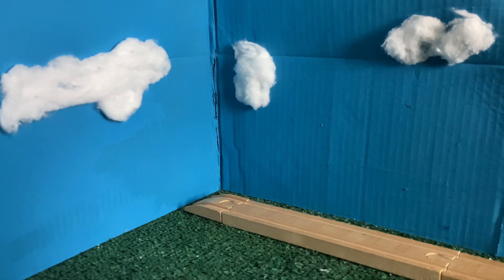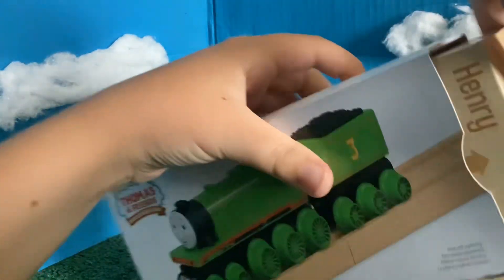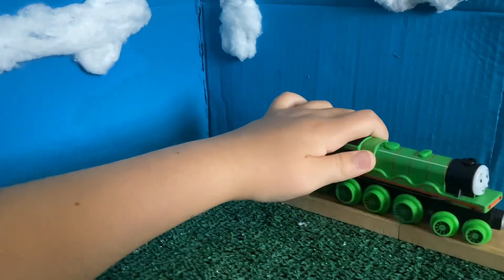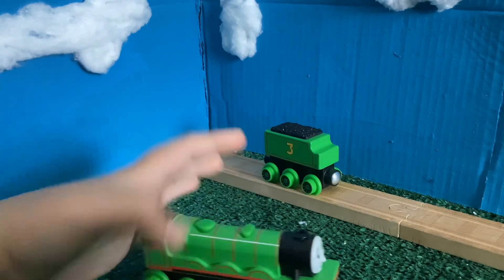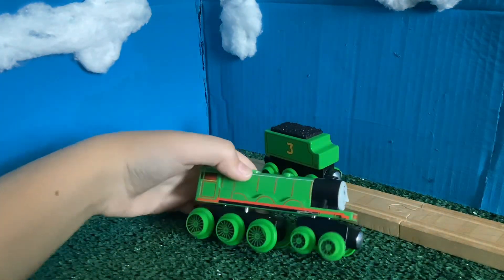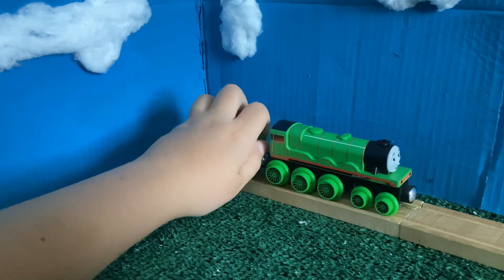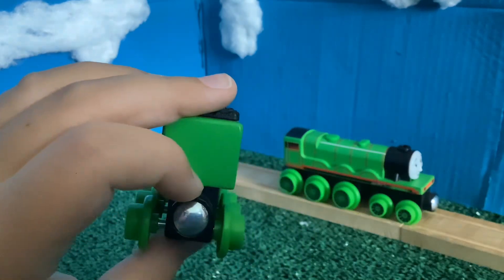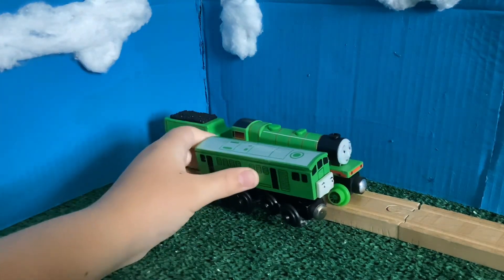2022 Wooden Railway Henry Review